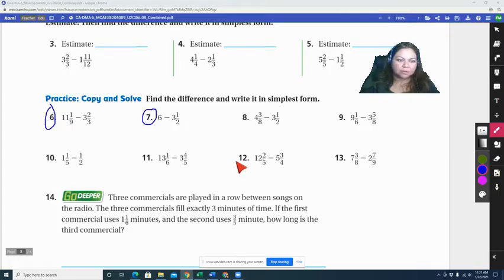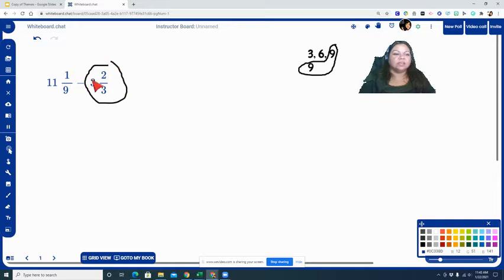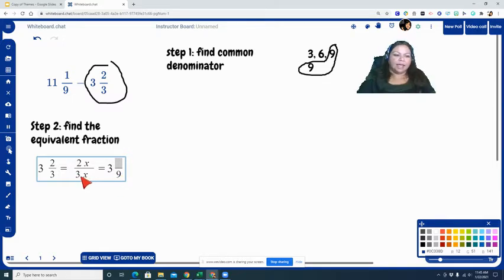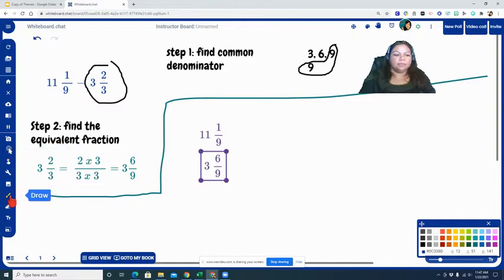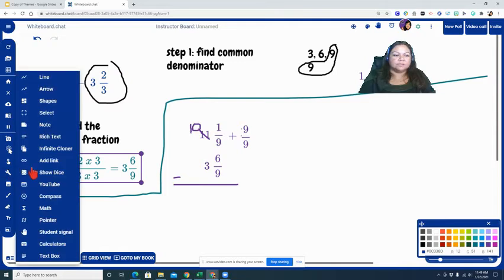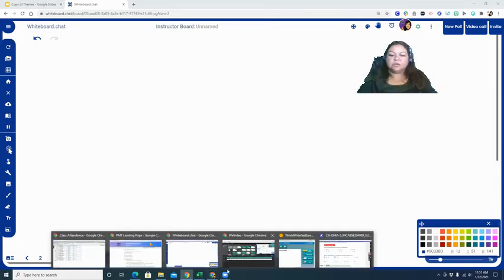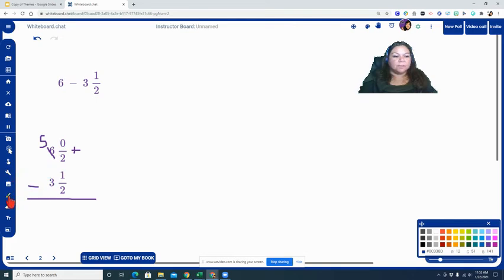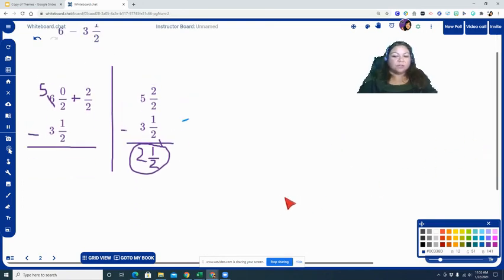Lesson 6.8 Problems Review